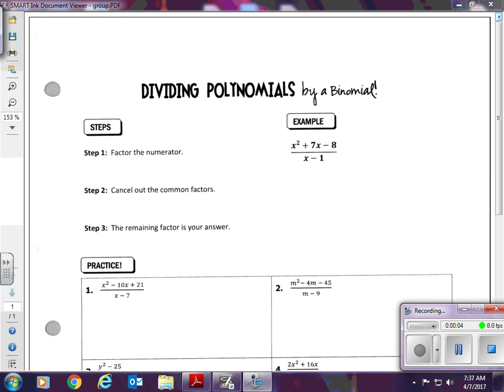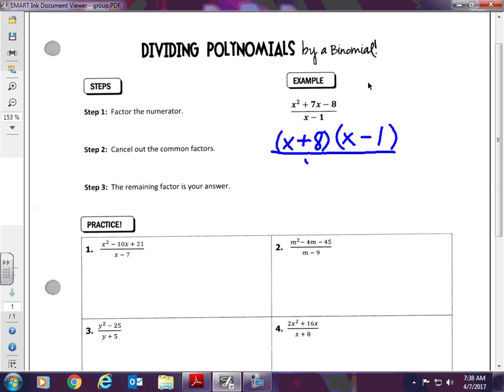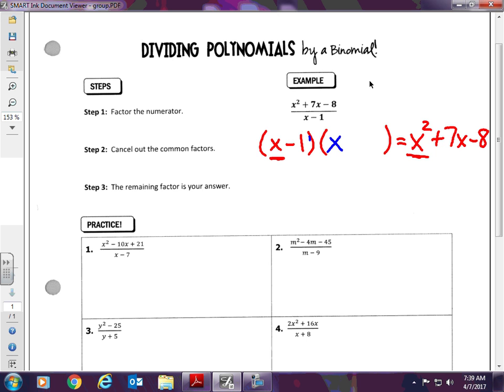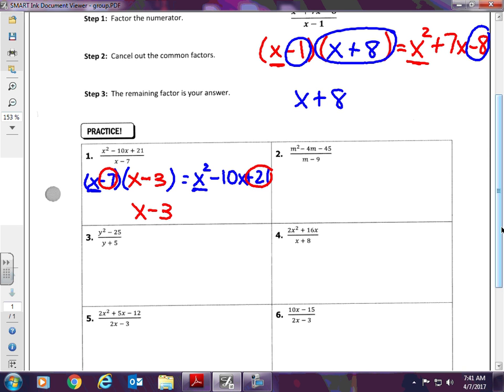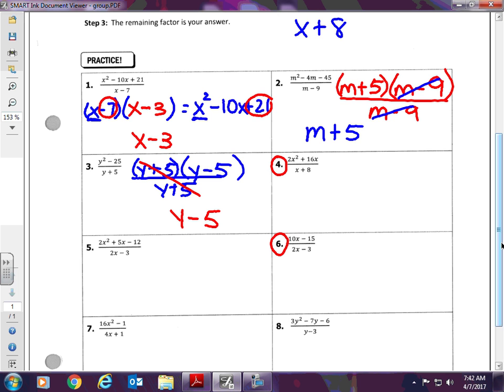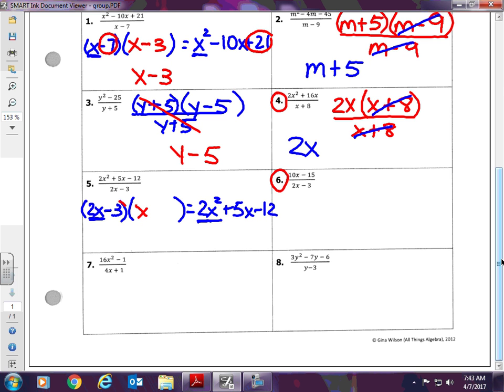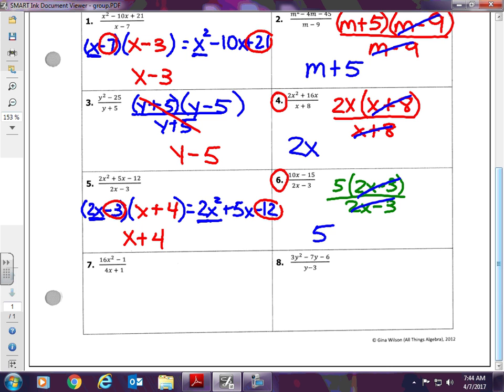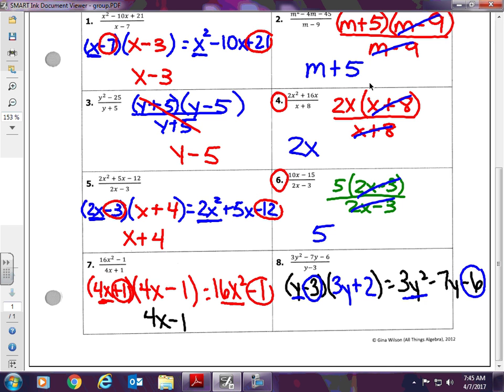dividing by a binomial